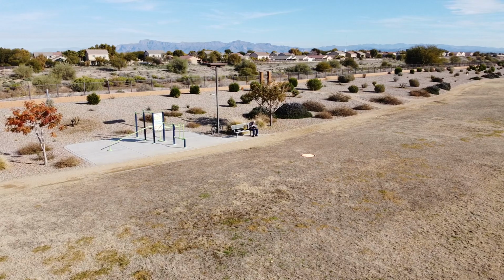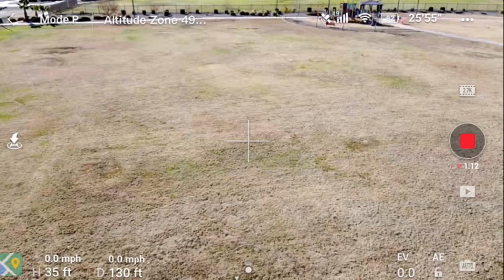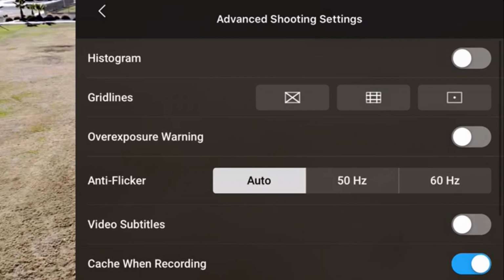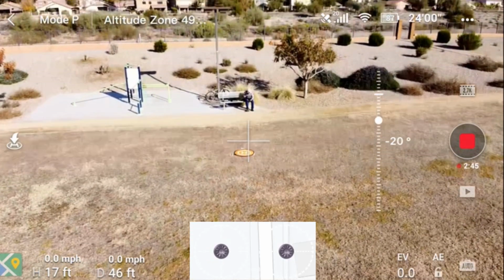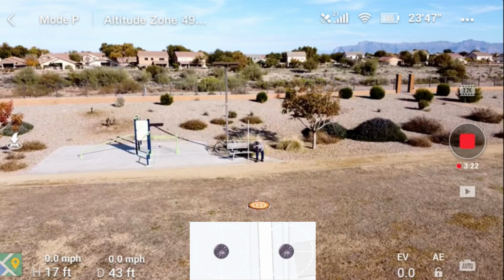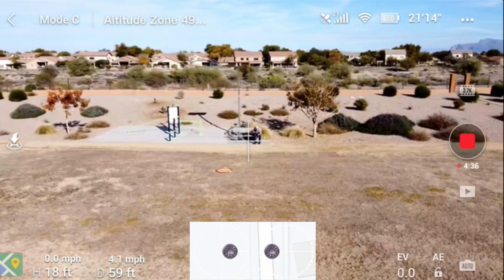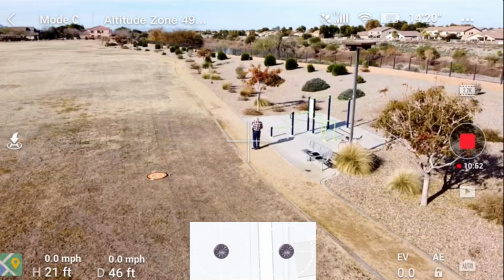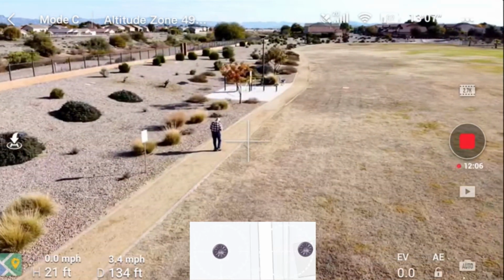MAKE YOUR OWN QUICK SHOT CIRCLE WITH YOUR MAVIC MINI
Mavic Mini has a limited amount of quick shots compared to the other Mavics. With a little practice you can create your own. This video shows how you can do it.

Stick movement image provided by Air Data.